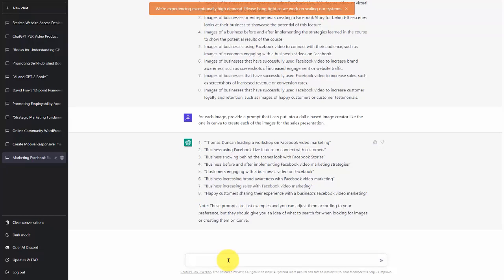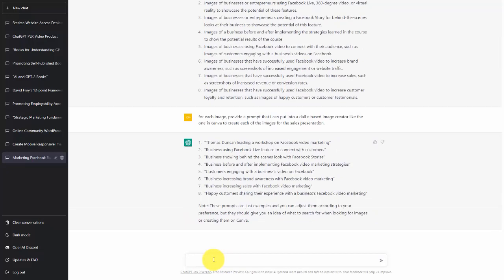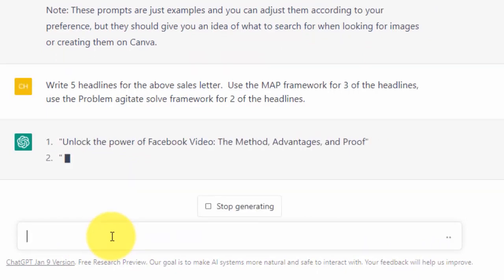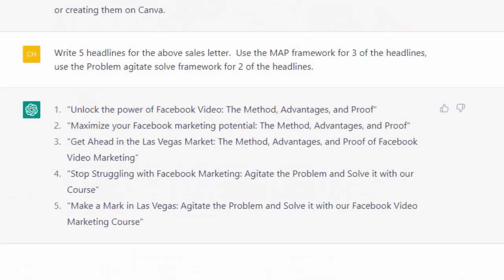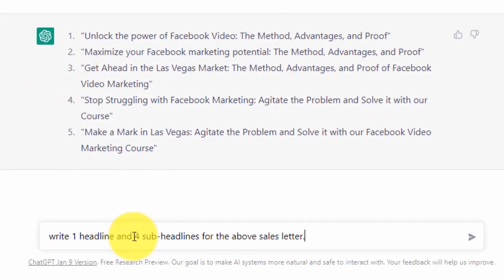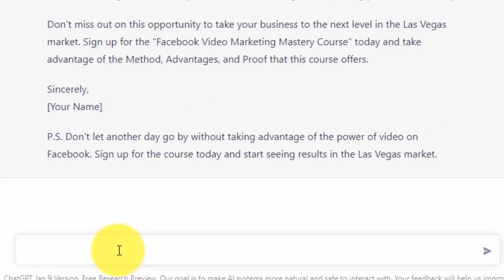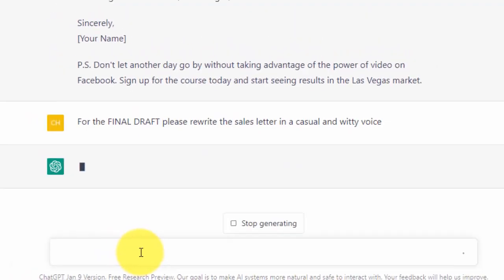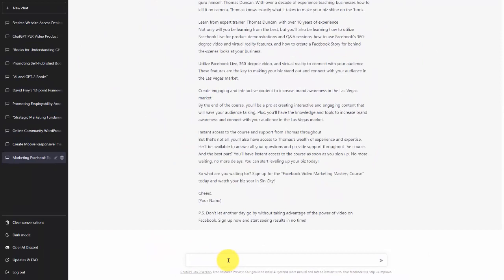08 Use ChatGPT to Write Headlines and Sub Headlines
08   Use ChatGPT to Write Headlines and Sub Headlines

Do you want to write compelling and effective headlines and subheadlines for your articles or social media posts? We have the solution! In this video, we teach you how to use ChatGPT to generate powerful headlines and subheadlines using artificial intelligence.

In this tutorial, we show you how to use ChatGPT to generate different options of headlines and subheadlines for your content, and how to select the most suitable one to grab your audience's attention. We also offer practical tips on how to customize the chosen headline or subheadline to fit your needs and goals.

You'll learn how to use ChatGPT to improve your writing skills and create headlines and subheadlines that generate more traffic and engagement. Join us and discover how ChatGPT can help you improve your content marketing strategy!